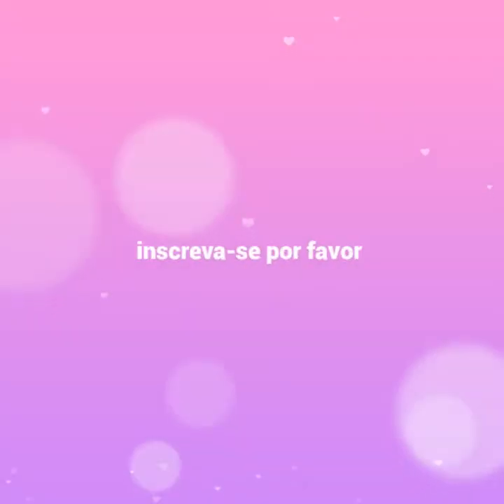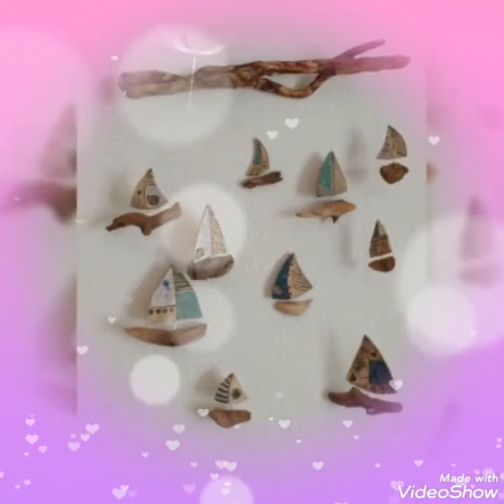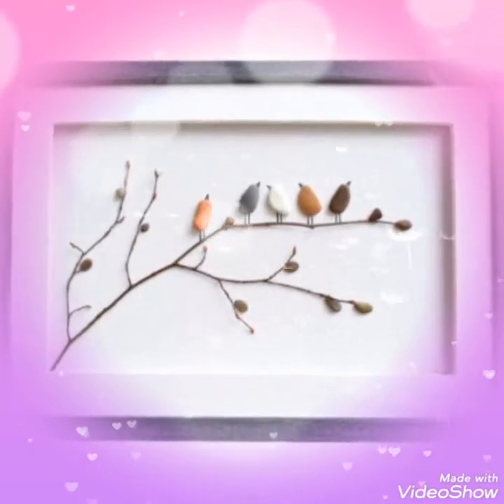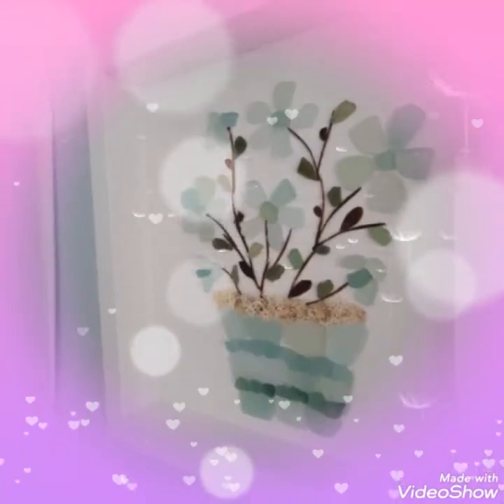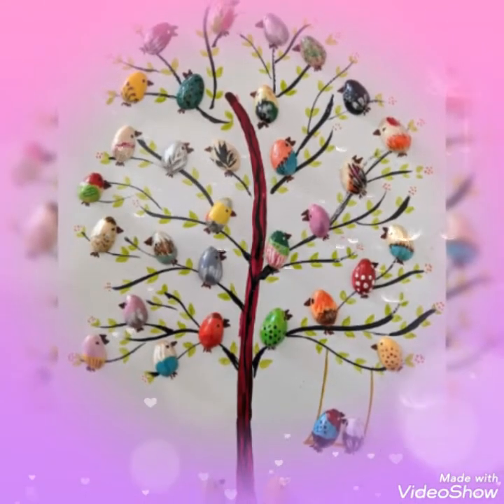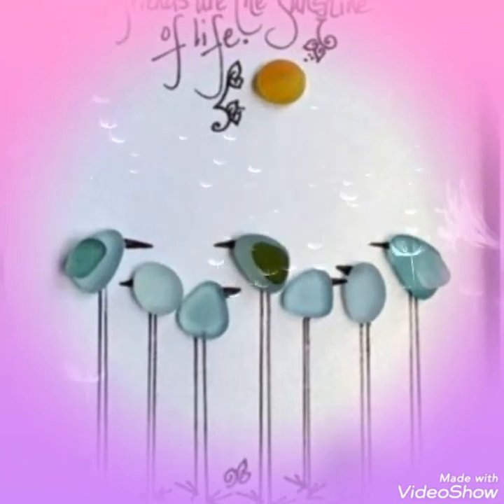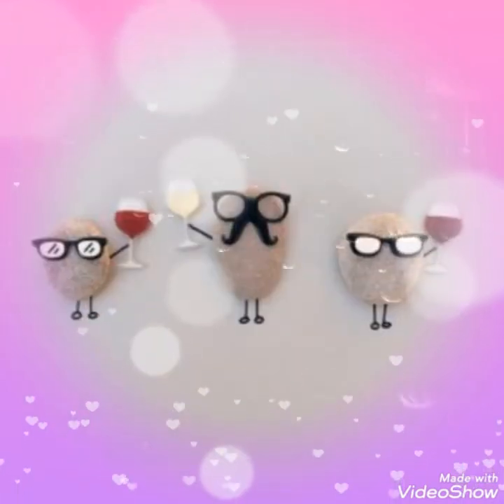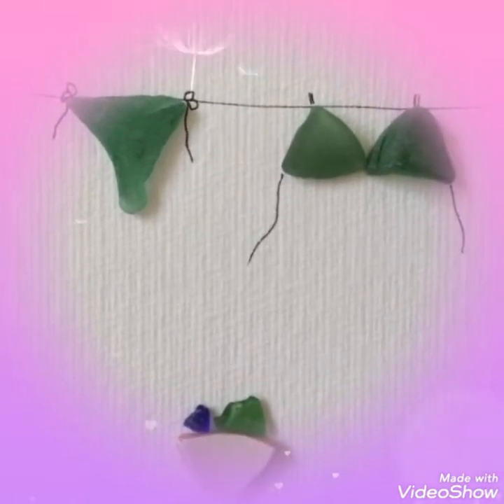uau tipo de quadro fotos de pedra || wow type frame pictures of stone || box